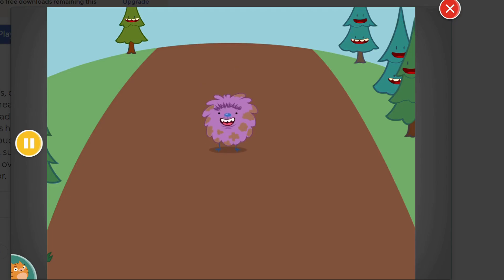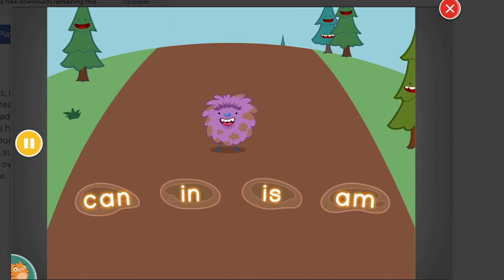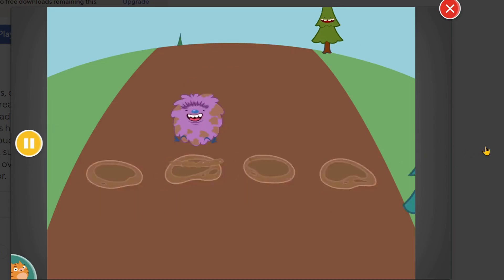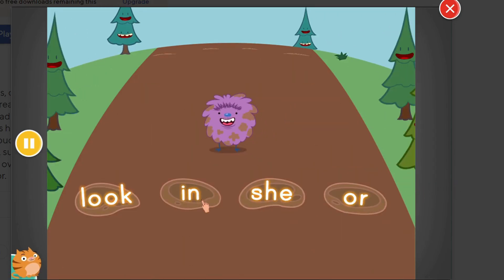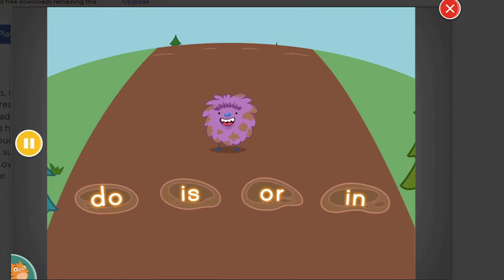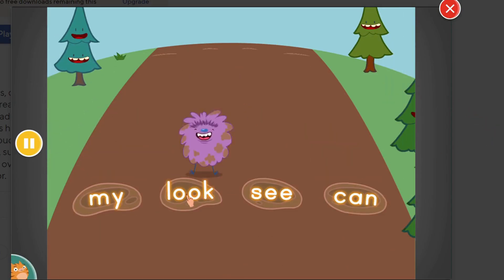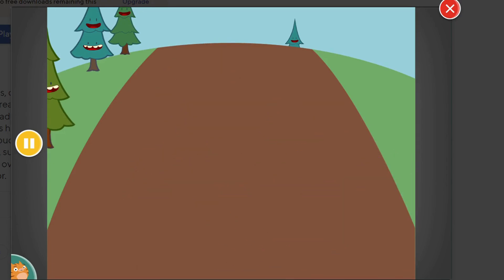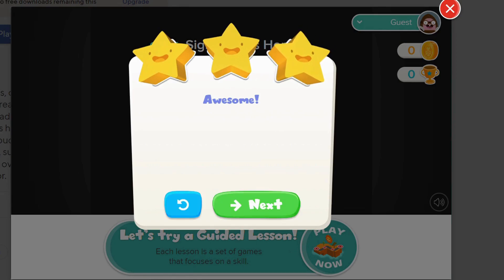Jumping in Mud Fun with Sight Words! 🌟 | Learn Basic Sight Words While Having a Blast!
Join us for an exciting and messy adventure as we jump in the mud and learn basic sight words! This fun and interactive video is perfect for kids who love to play and learn at the same time. Watch as we splash, jump, and discover new words in the mud!